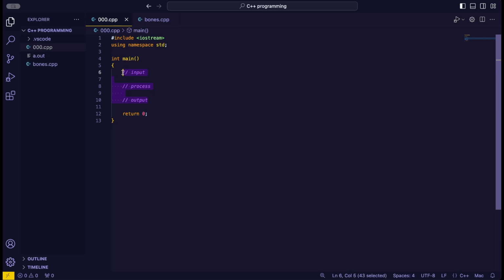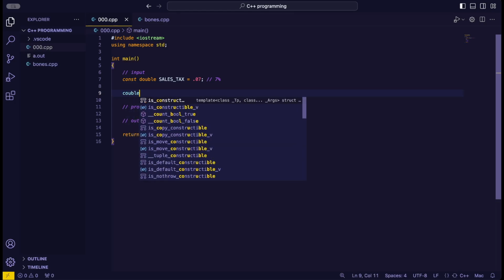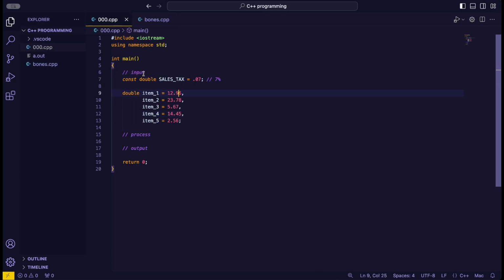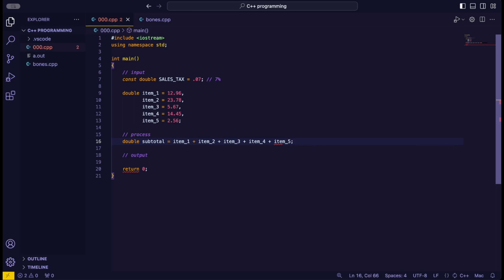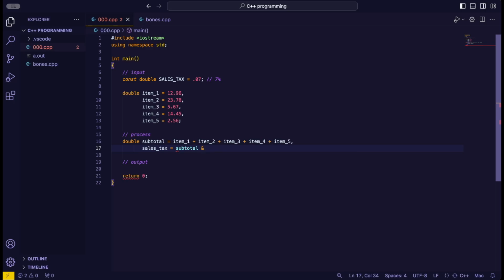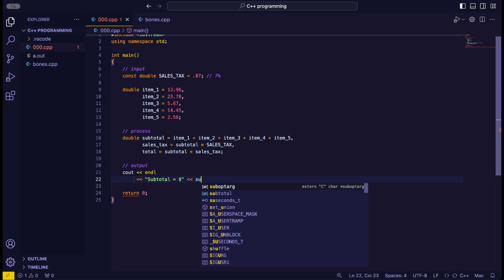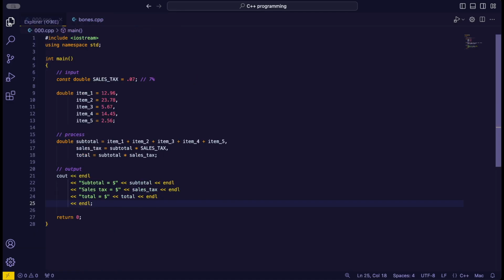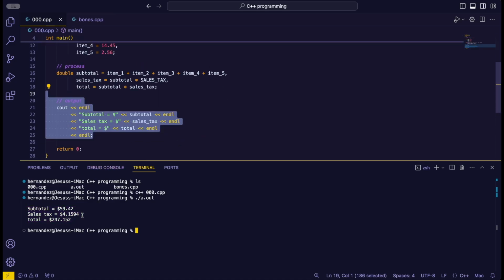8/20 | Total Purchase Program in C++ | Calculate Total Cost Including Sales Tax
In this tutorial, I’ll guide you through solving a total purchase problem in C++, a common programming challenge solution for beginners. We’ll write a program that calculates the total purchase amount including sales tax for multiple items. You’ll learn how to work with variables, simple arithmetic, and user input/output to handle this everyday calculation. Ideal for C++ beginners who want to improve their problem-solving skills.